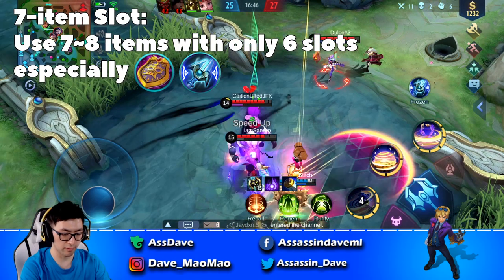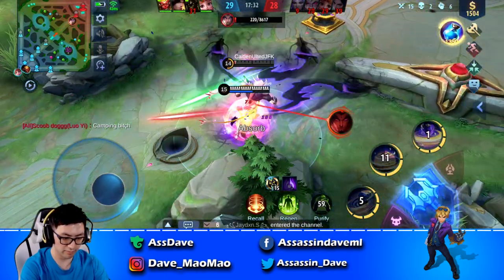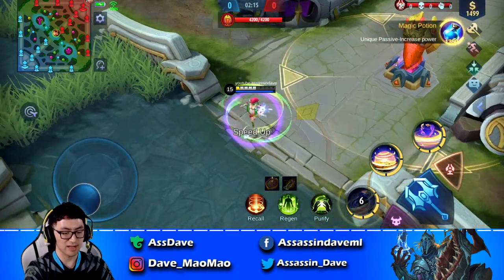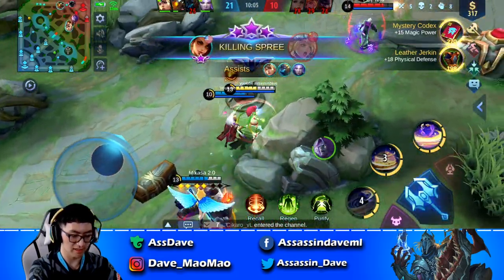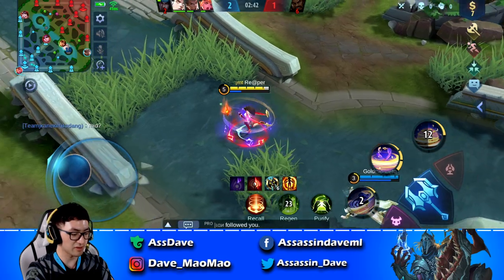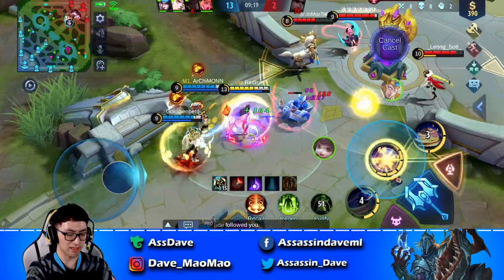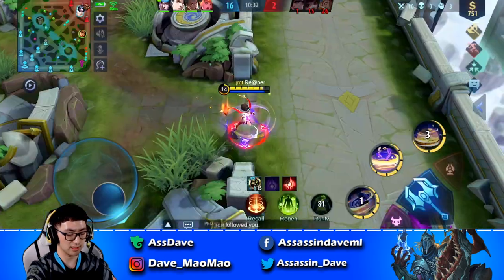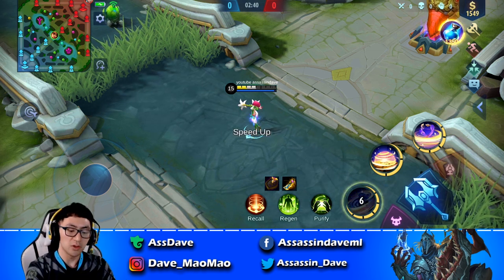How to Get an Extra Item Slot | What Pros Never Tell You | Mobile Legends Advanced Guide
Secret to why I always have 7 items revealed...

Live Stream Schedule:
Weekdays:
US Central           1:00pm ~ 6:00pm
India/Bangladesh      11:30am ~ 4:30am
Phili/Singapore/Malay  2:00am ~ 7:00am

Weekends:
US Central           8:00am ~ 1:00pm
India/Bangladesh     6:30pm ~ 11:30pm
Phili/Singapore/Malay  9:00pm ~ 2:00am

Equipment:
Phone: Red Magic 5G (Best Gaming Phone I ever used!)

Dave Discord: AssDave#0048
ML In-Game ID: 18596434 (Follow me in game)

In this video:
What Pros Never Tell You
7 item slot
assassin Dave
How to rank up in mobile legends
mobile legends rank up tips and tricks
mobile legends advanced guide